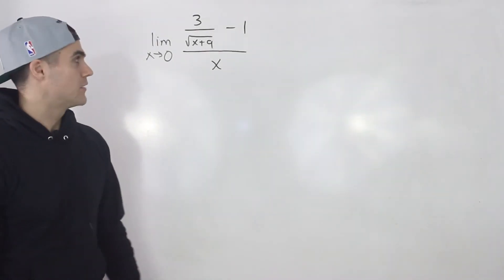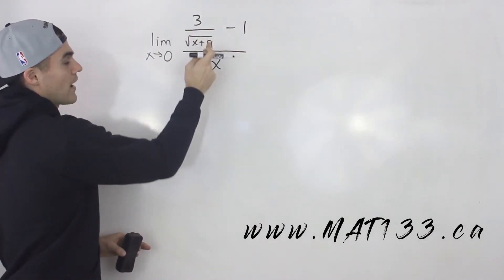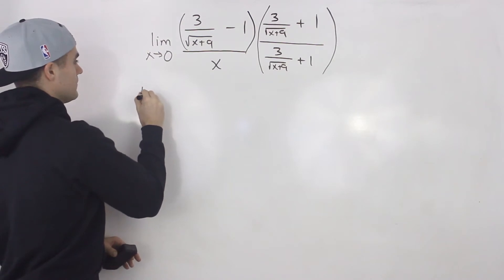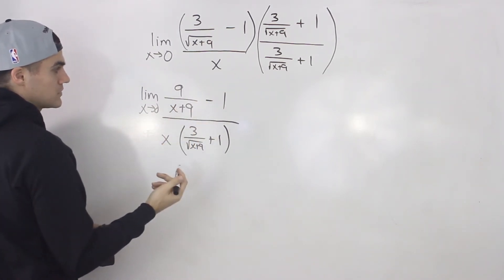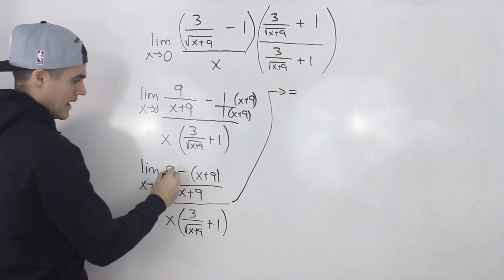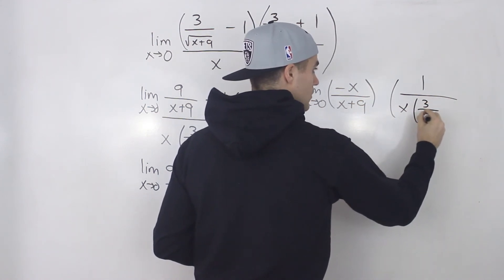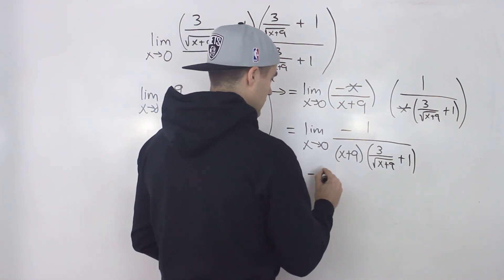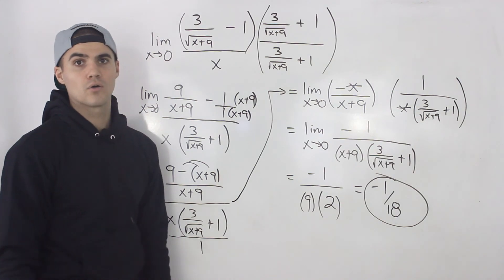MAT 133 - Limits by Rationalizing - University of Toronto